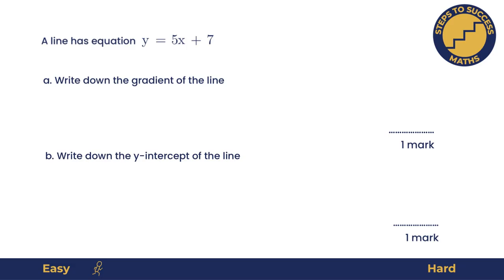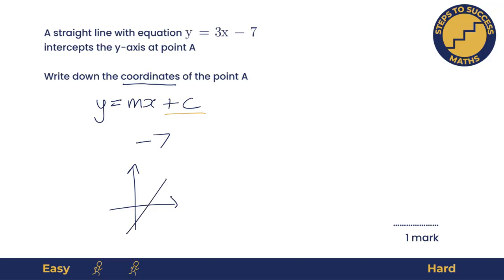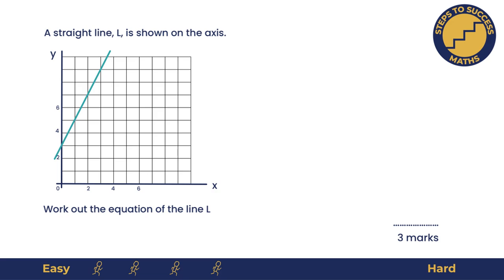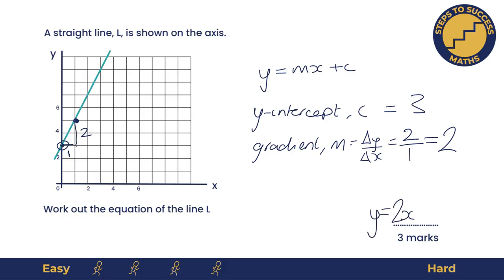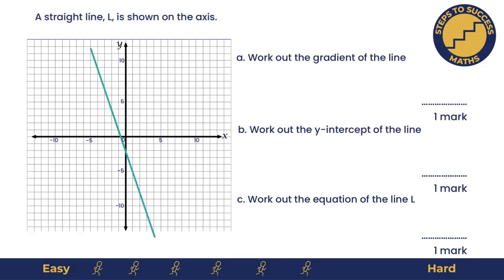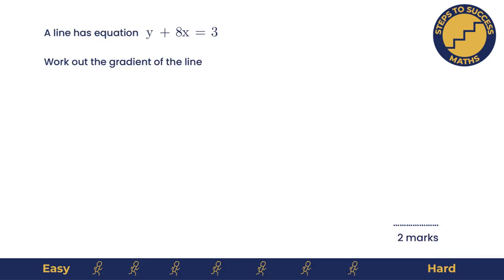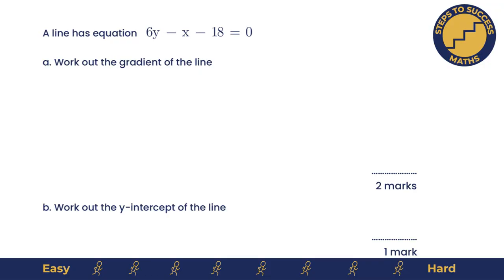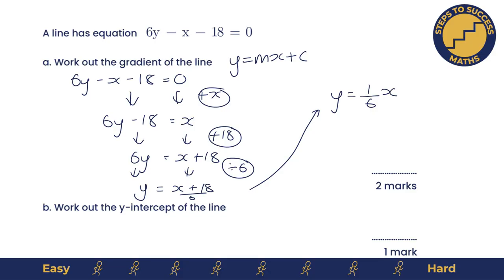The Equation of a Straight Line GCSE Maths | Easy to Hard Exam Questions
✍ FREE GCSE WORKSHEET: The Equation of a Straight Line (Easy → Hard)

In this video we solve GCSE maths The Equation of a Straight Line questions, starting with easy exam style questions and building up to harder GCSE exam questions.

We work through:
• the meaning of y=mx+c
• Finding the gradient of a straight line
• Finding the y-intercept of a straight line
• Rearranging an equation into the form y=mx+c